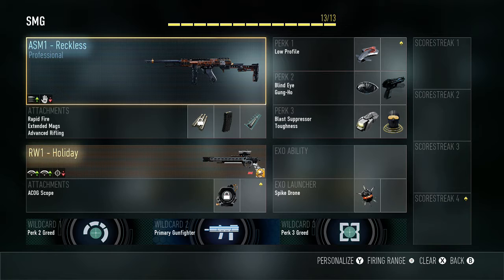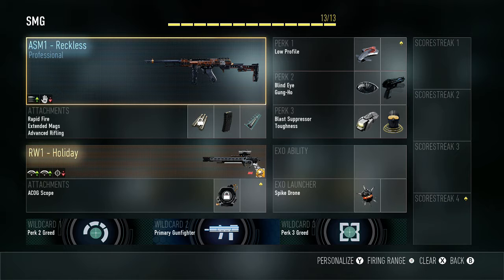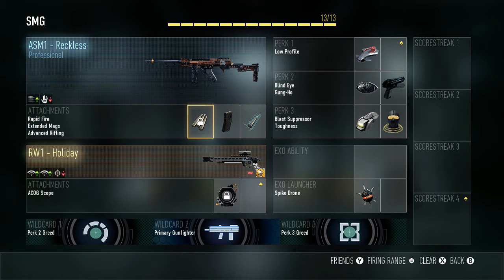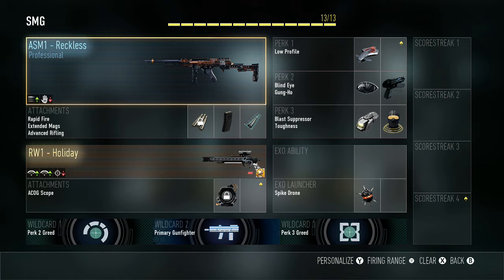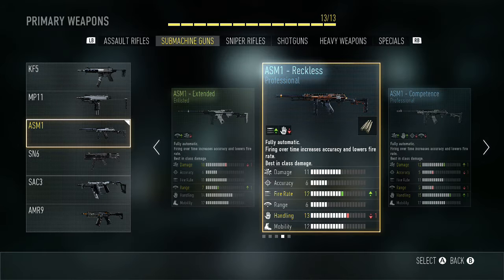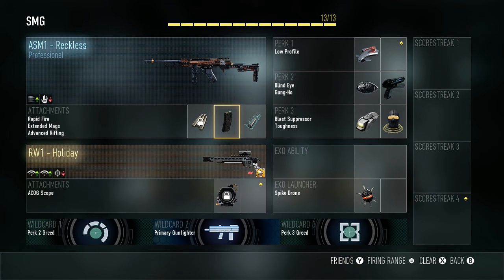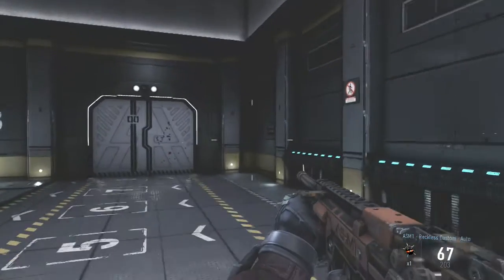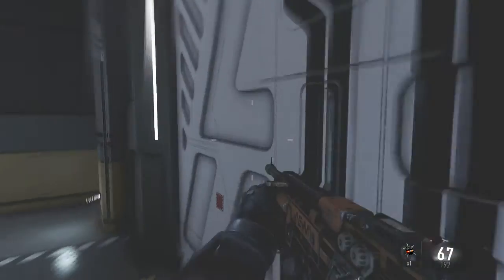Call Of Duty Advaced Warfare: asm1 speakeasy???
Hey guys heres a professional weapon equal or better than the asm1 elite speakeasy.